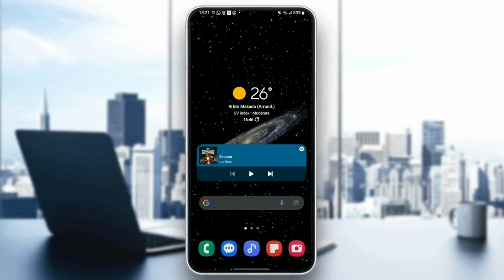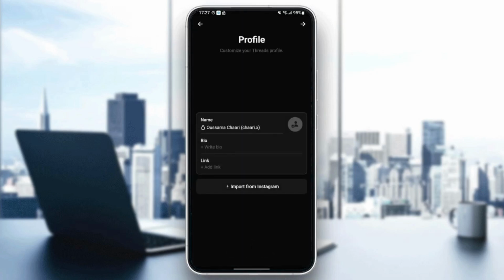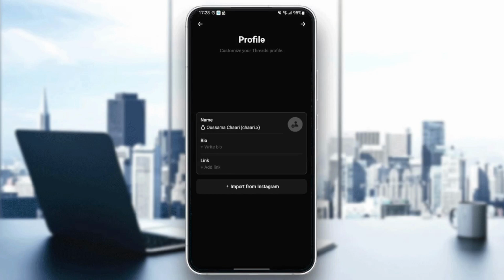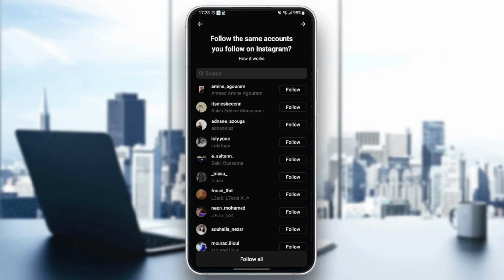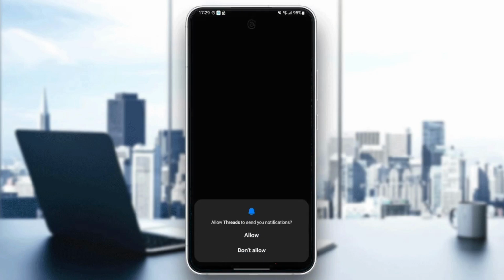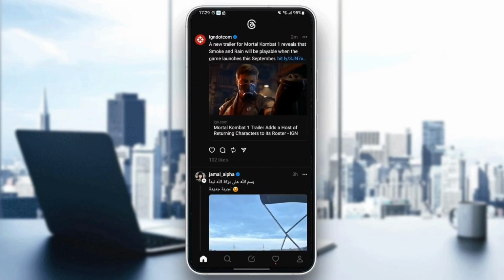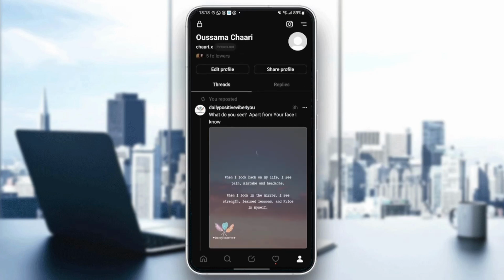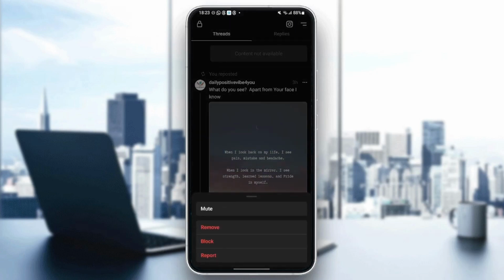How To Edit Your Post On Threads Tutorial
Today we talk about edit your post on threads,threads,how to use threads,threads app